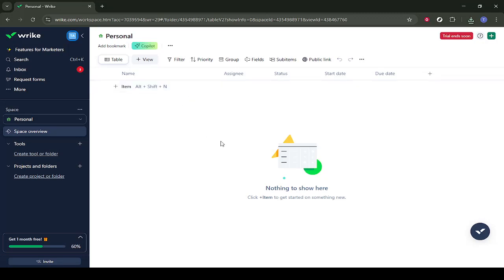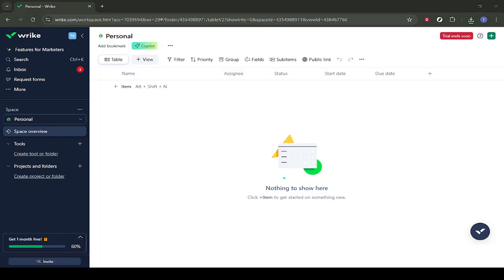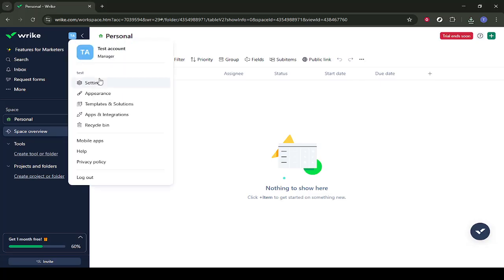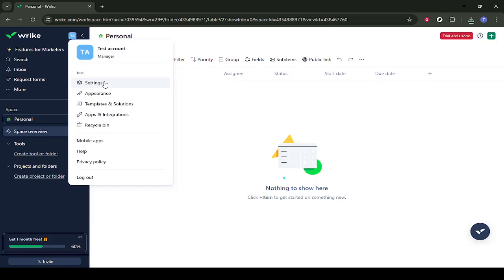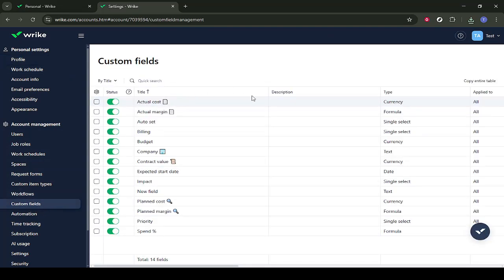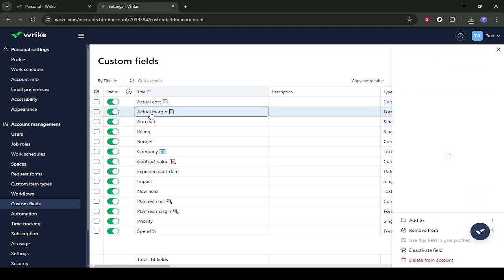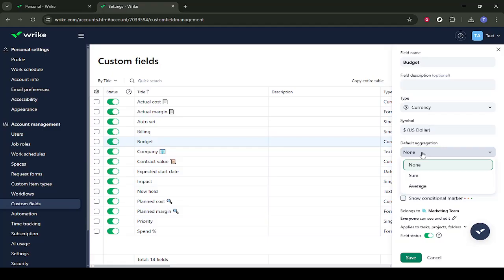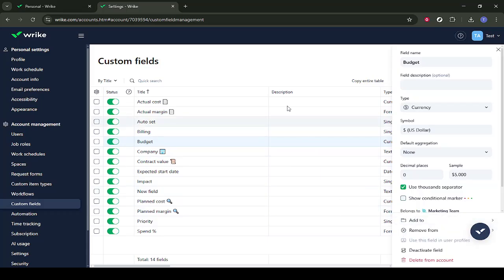How To Create Custom Fields In Wrike 2026 Guide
In today's video we cover: wrike tutorials, custom fields wrike, project management tools, wrike custom fields, how to use wrike, wrike setup guide, wrike tips, create fields in wrike, productivity tools, wrike for beginners, custom fields guide, wrike features, project tracking wrike, wrike software tips, task management wrike, wrike overview, workflow automation, team collaboration tools, digital project management

-Google Drive
-Google Meets
-Google Sheets
-Google Chrome
-Google Forms
-Google Gmail